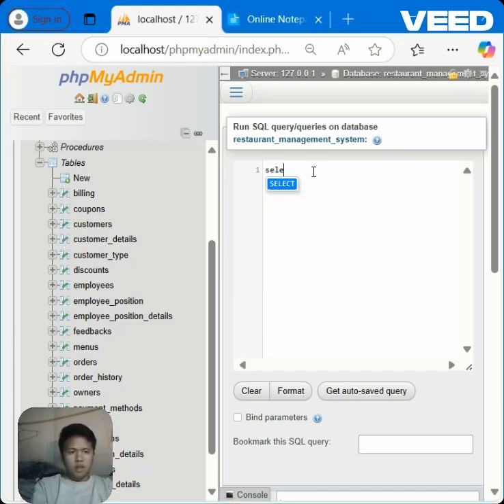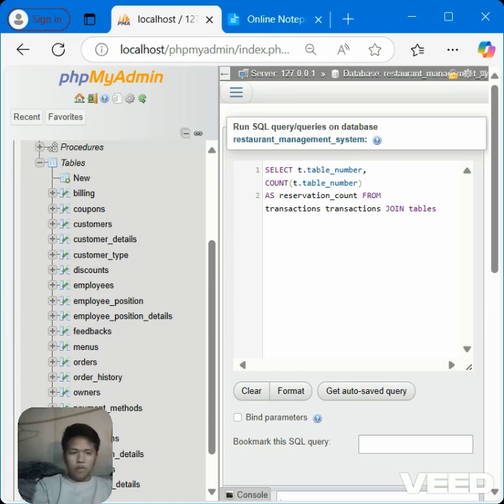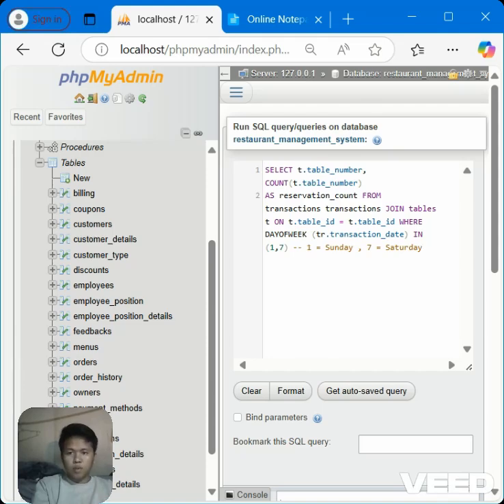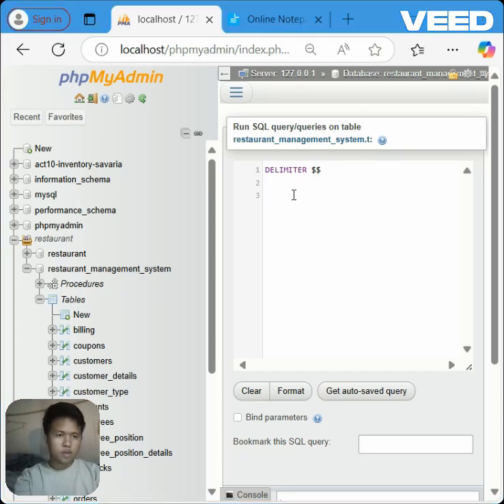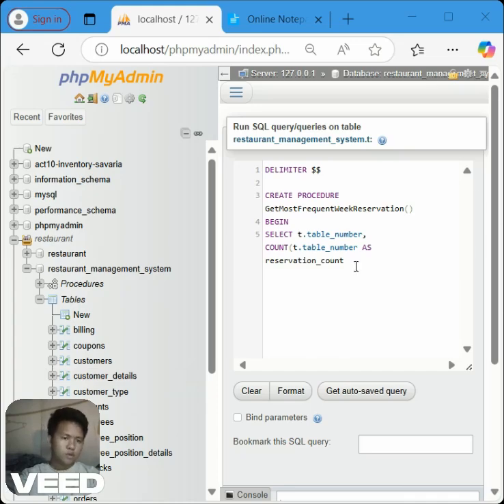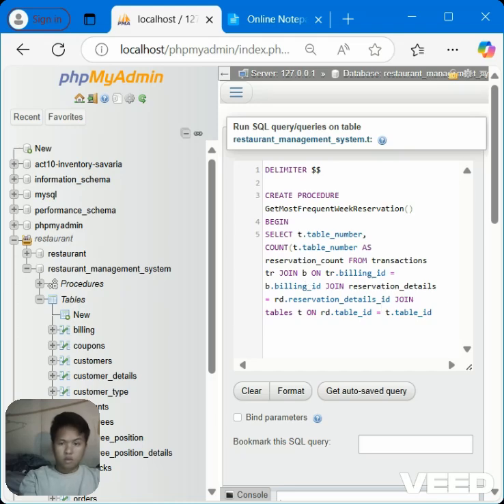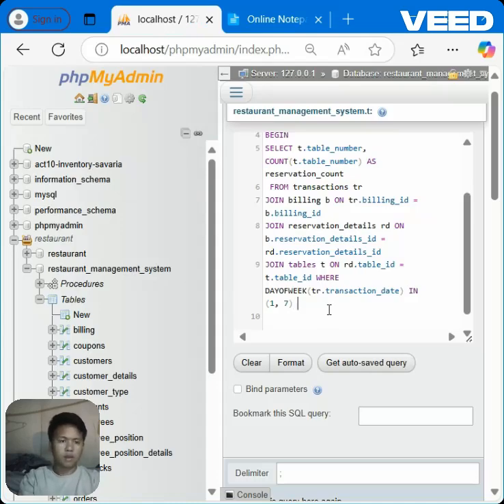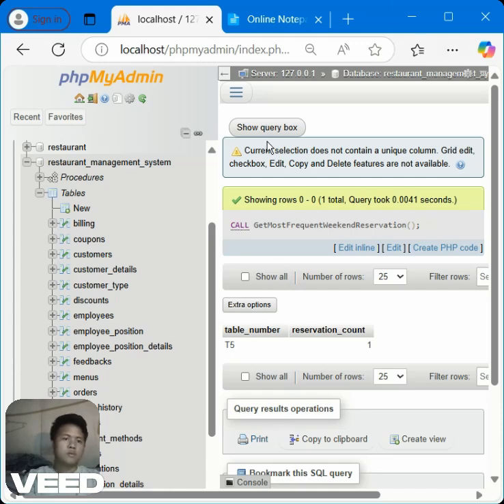Problem 21 . Find the most frequently used table number for reservations ...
Find the most frequently used table number for reservations that occurred during weekends, and the total number of times it was reserved.